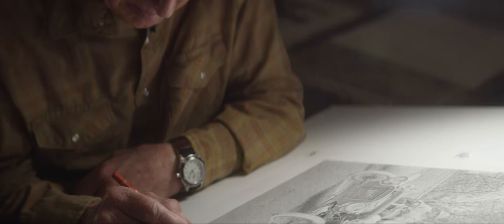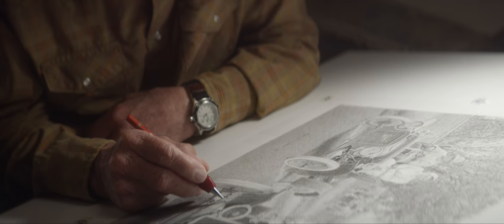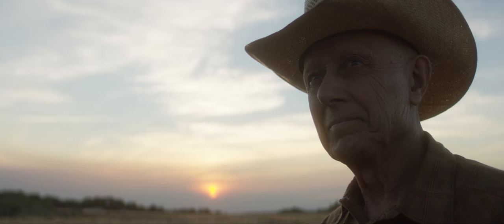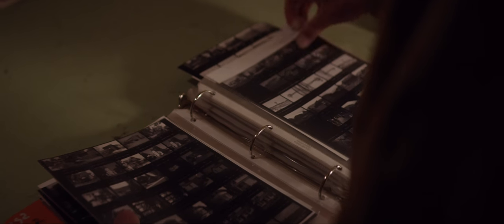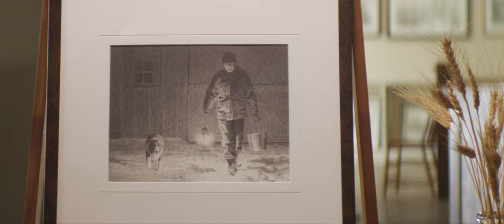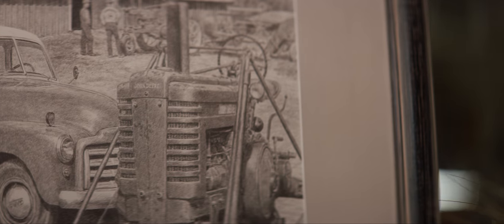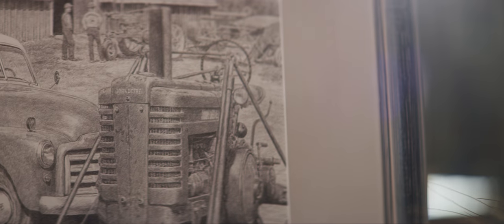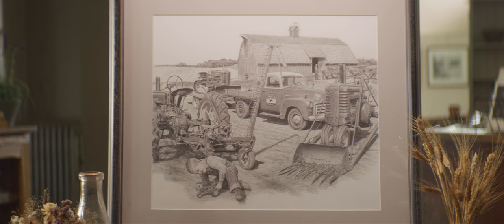How It Works | Don Greytak Bonus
Don explains his thought process for new pieces and how he gathers reference material for his highly detailed and accurate drawings.

Don Greytak is a 81 year old pencil artist from Havre, MT.  The photo realistic images Don creates depict early farm and ranch life on Montana's hi-line (the northern most area of the state running along the Canadian border.)  Drawing comparisons to Norman Rockwell, Greytak has developed an illustration style featuring drama, humor and extremely rich detail.  Don's strong sense of storytelling and historical accuracy has served him well over his now 40 year career.

This video is a bonus content vignette.  Our full story on Don Greytak will be released in December 2017.